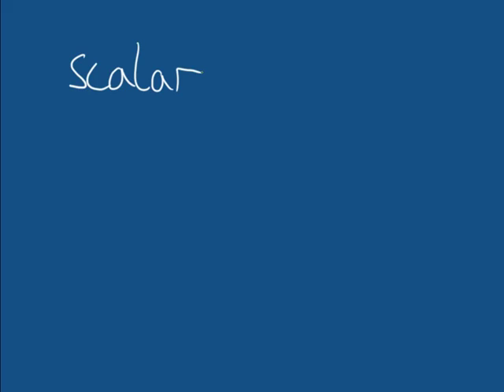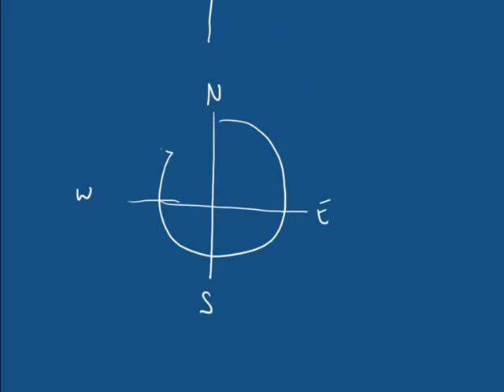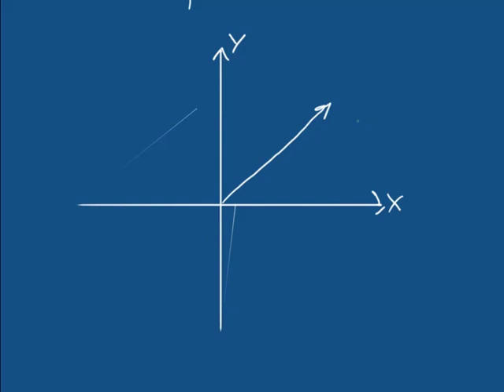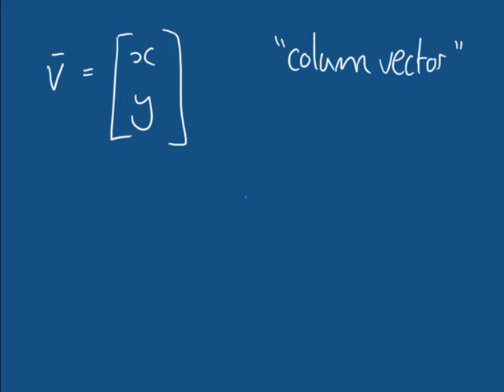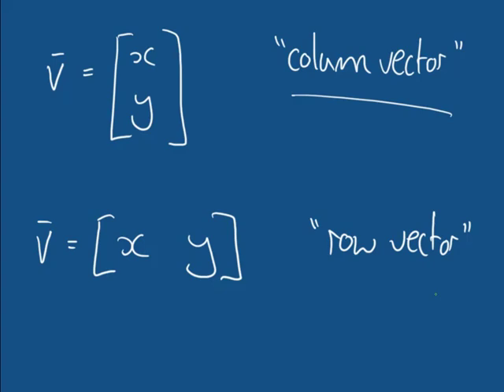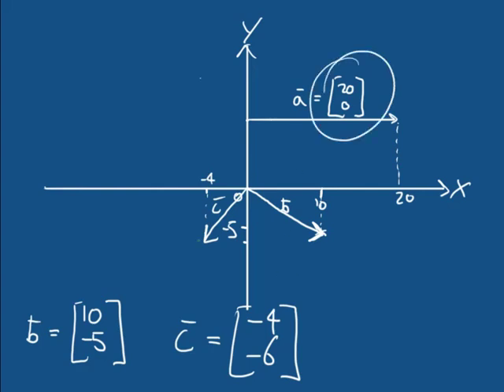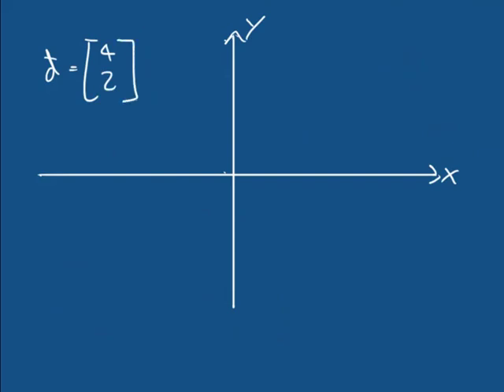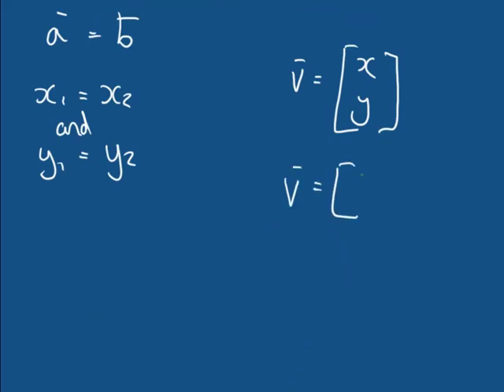002 2 2d vector overview